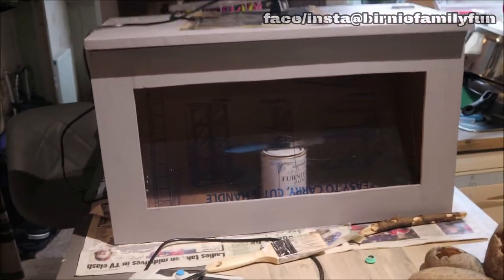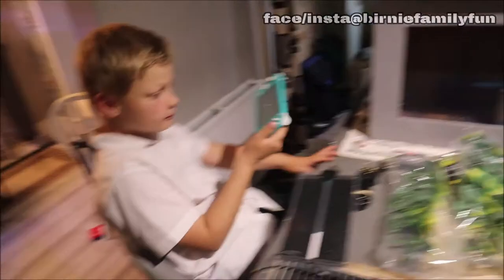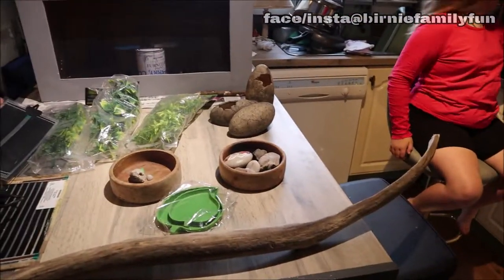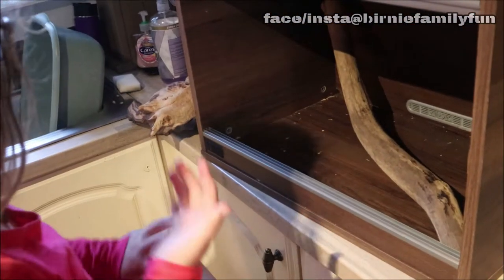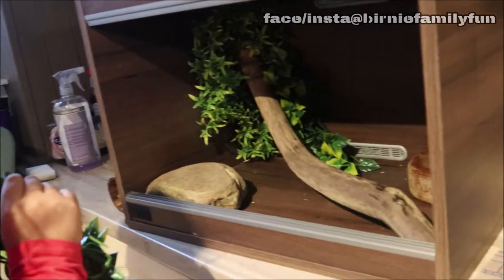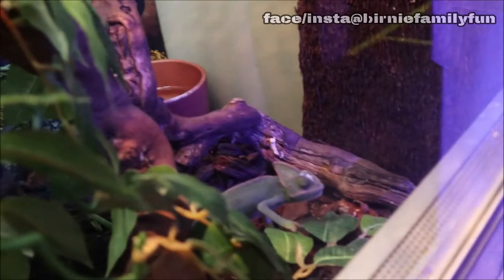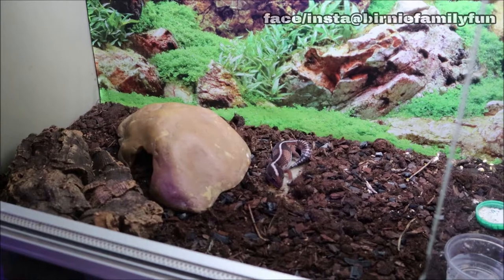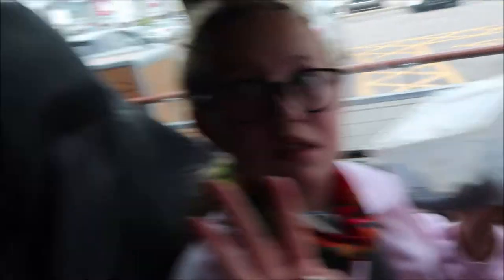Setting Up a DIY REPTILE VIVARIUM - BFF Pets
A DIY REPTILE VIVARIUM

We've been waiting a little while but the day arrived when we travelled to a Pet Shop to pick up our new pets, David's Bearded Dragon and Emily's Corn Snake. But, we had to build a tank first! Check out our Facebook & Instagram on the links below for images & photo albums as well as...OUR BFF TIKTOK!

THE BIRNIE FAMILY YOUTUBE
Don't forget that we have our parent channel for adults called the Birnie Family. There we have Motorbike Vlogs, Scottish Tours, DIY videos and so much more!

Some of the material contained in our videos like campfires, quad bikes and power tools are potentially dangerous and require adult supervision. Also, the majority of our motor vlogs will contain flashing images. The times shown are GMT! Thank you...

and...NYAN CAT!